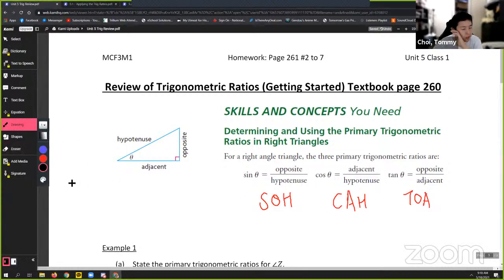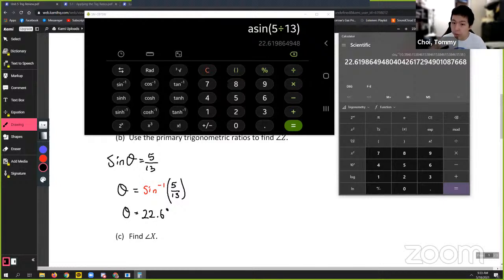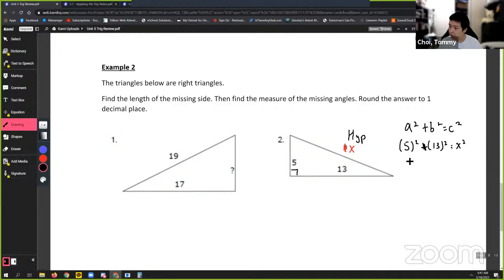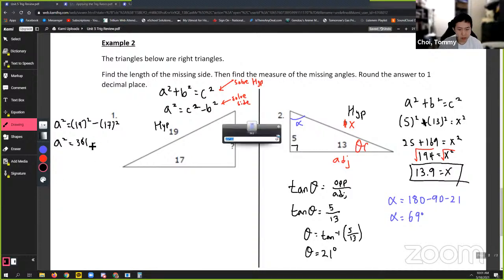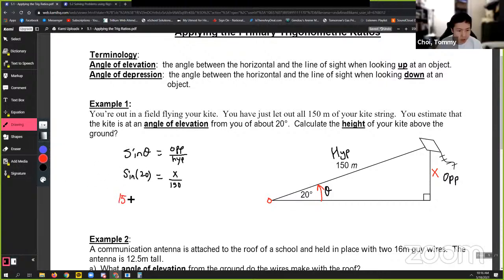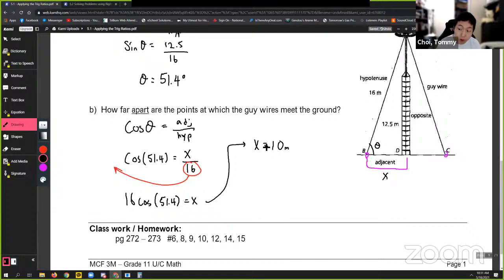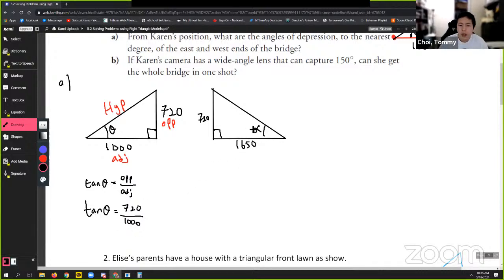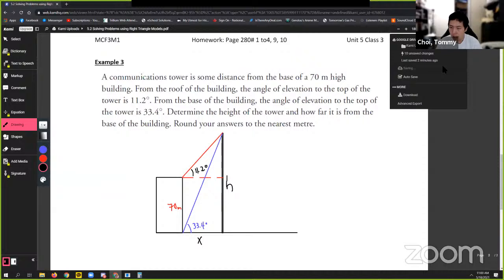Unit 5.1-5.2 - SOHCAHTOA Q4 Choi MCF3M1